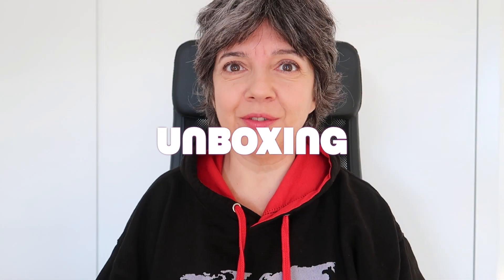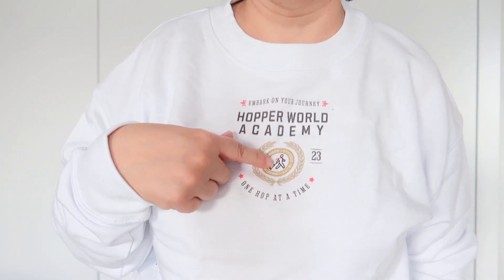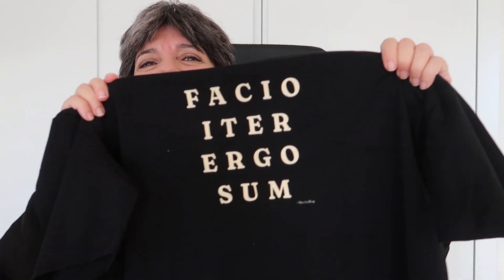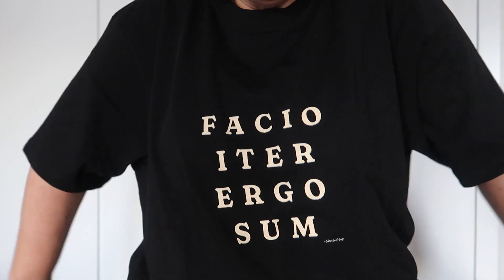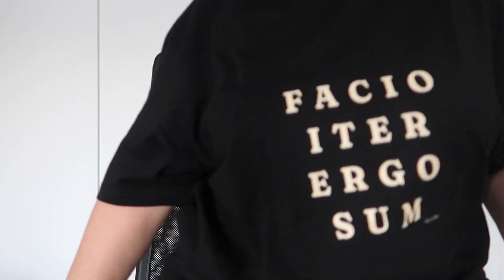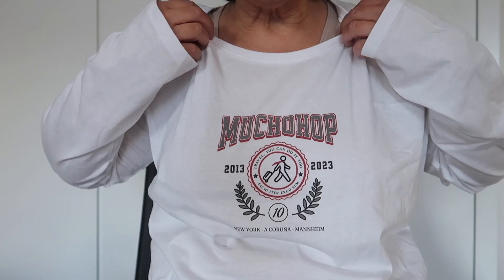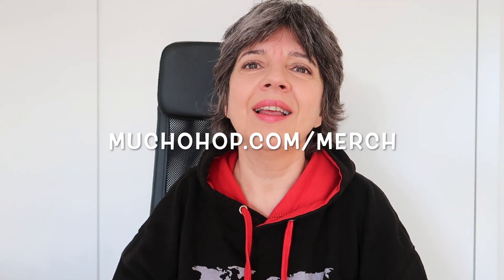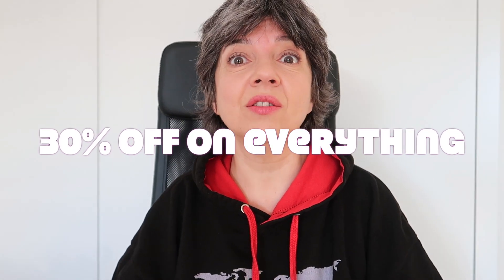UNBOXING MERCH - MuchoHop's 10th Anniversary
Hello Hoppers! For the 10th Anniversary of MuchoHop, I've created a few designs for merch that I will show in this video. I bought some of the merch products and I am going to do an unboxing to see how they came out.

PRODUCTS SHOWN IN THE VIDEO (picked dupes for styles that are no longer available)
MuchoHop World Map, Unisex Organic Hoodie: Color: black/red; Size: XL

MuchoHop HOPPER WORLD ACADEMY Unisex Crewneck Sweatshirt:  Color: white

FACIO ITER ERGO SUM (I TRAVEL, THEREFORE, I AM) Unisex Organic T-Shirt:  Color: black; Size: XL

MuchoHop 10th Anniversary in Red, Women's Premium Long Sleeve T-Shirt:  Color: white; Size: 3XL

MuchoHop Walk Thru Airport, Panoramic Mug:  Color: white/black; Size: Unisize

📬 DOWNLOAD YOUR BOARDING PASS TO HOPPER WORLD

Thanks for your love and support. Please stay safe. Hopper Hugs, MuchoHop